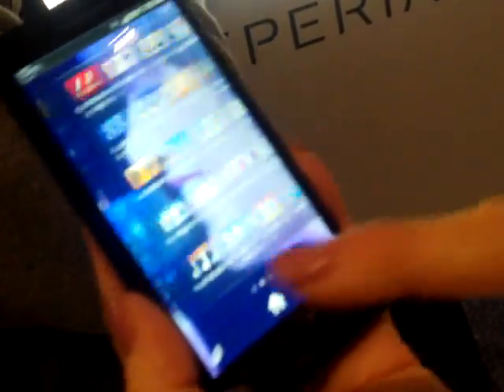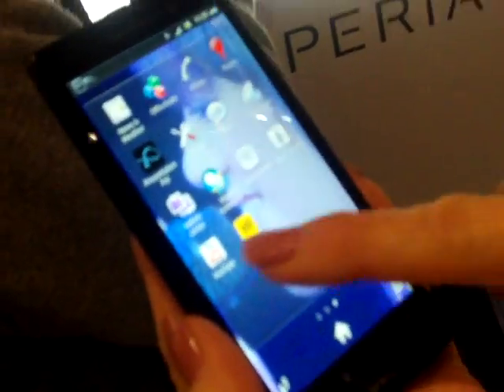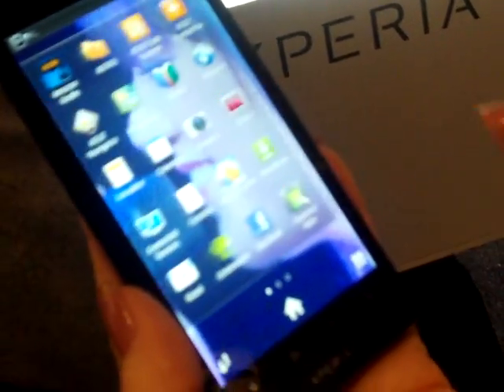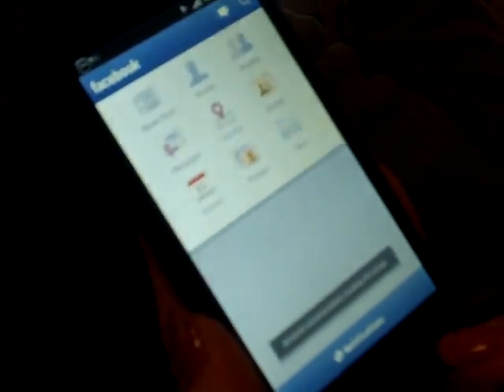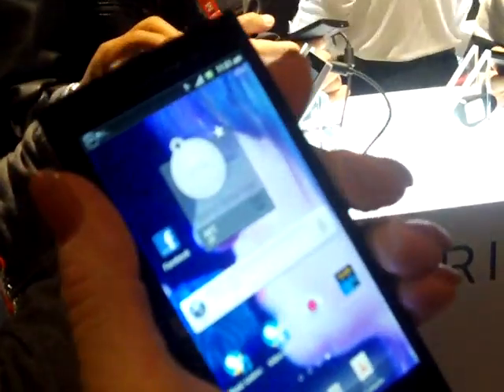Sony Xperia en CES 2012 demo